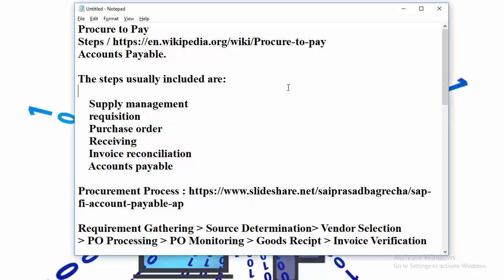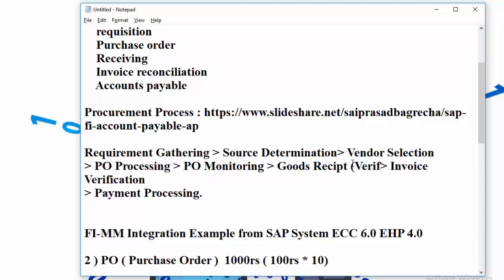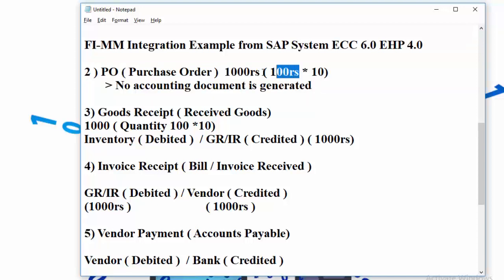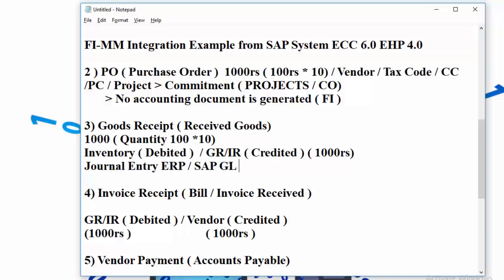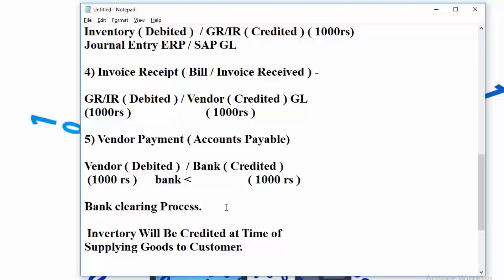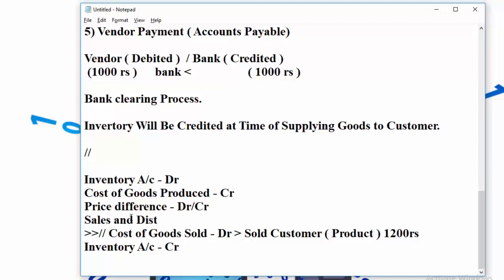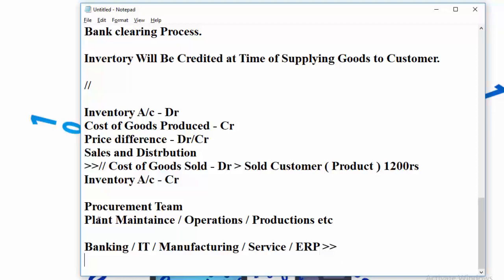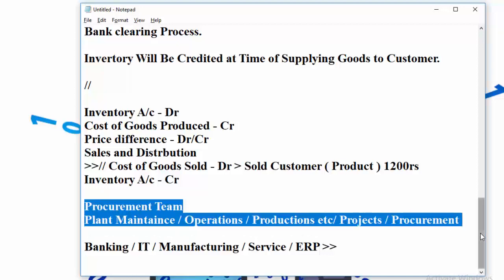Accounting in Procure to Pay Process # FI MM Intgration ERP Lecture 7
Accounting in  Procure to Pay Process # FI MM Integration ERP Lecture 7
# Reference and Source Links Given in Video / p2p accounting / sap procure to pay